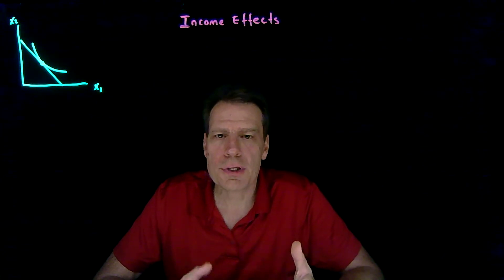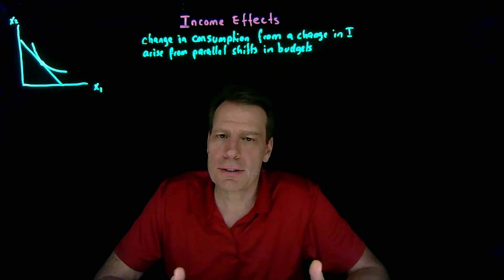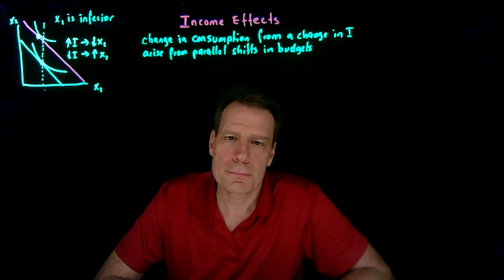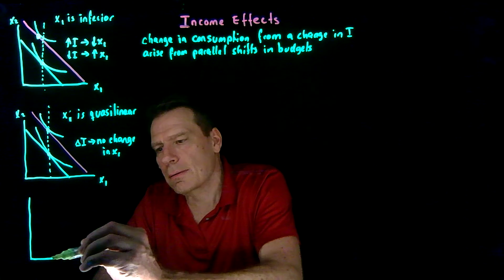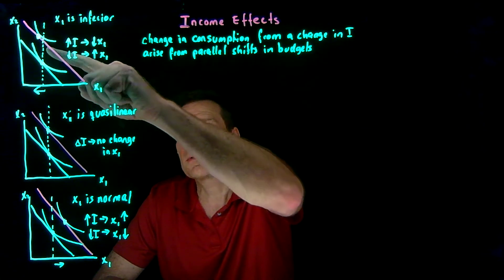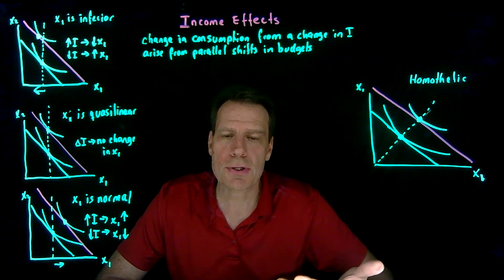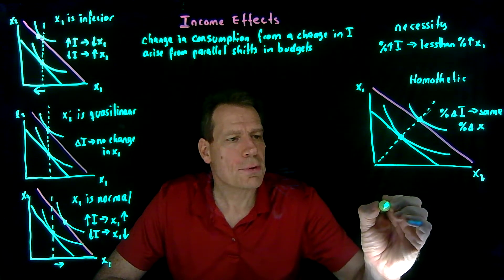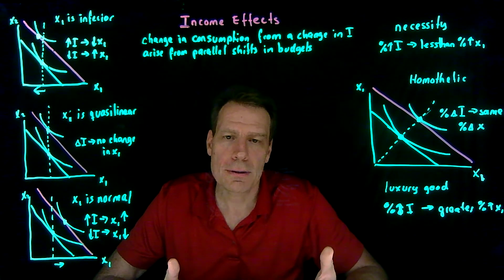6.1.Income Effects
This video describes the change in consumer behavior as income changes -- known as an income effect.